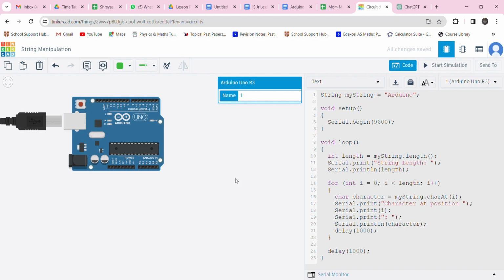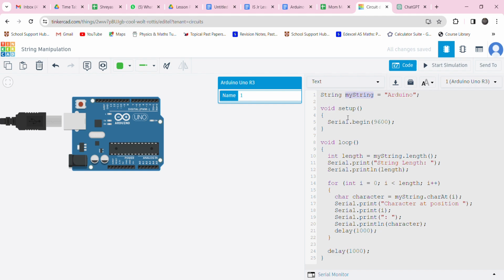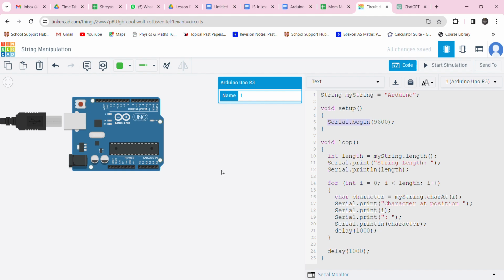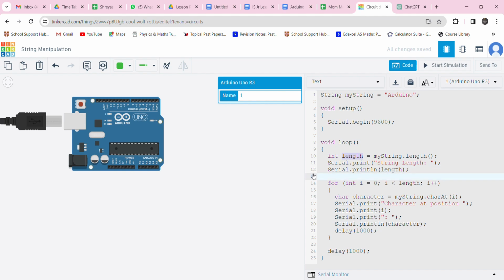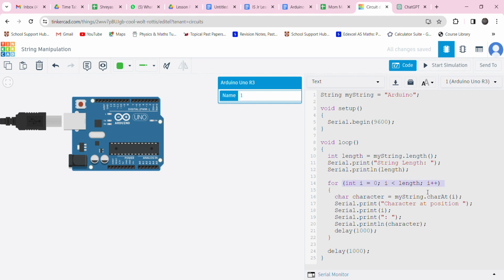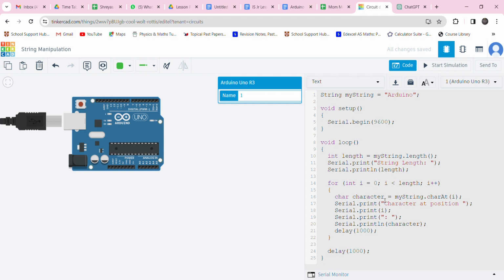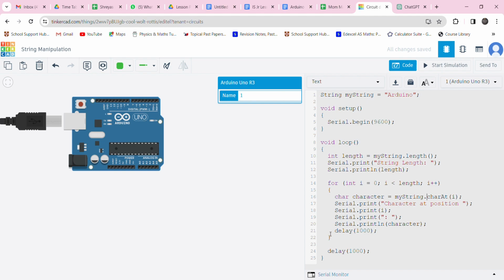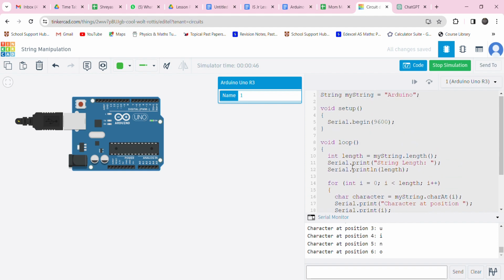3.String Manipulation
Explanation:-
String variable is a variable that holds a sequence of characters (text). The String data type in Arduino is similar to the String class in Java. It allows you to work with strings of characters and provides methods to manipulate and perform operations on strings.
length() method is used to retrieve the number of characters in the string stored in the myString variable. The result is then printed to the Serial Monitor.
Serial.begin(9600) function is used in Arduino to initialize serial communication between the Arduino board and a connected device, typically a computer. This function sets the baud rate for communication, which is the speed at which data is transferred over the serial connection.
Here's a brief explanation:
Serial: This refers to the serial communication object in Arduino.
begin(9600): This is a method of the Serial object. The argument 9600 is the baud rate, which represents the number of bits transmitted per second. In this case, it's set to 9600 bits per second.
When you use Serial.begin(9600), you're configuring the serial communication to operate at a baud rate of 9600 bps. This rate needs to match the baud rate setting in the Serial Monitor of the Arduino IDE or any other device/software you are using for communication.
Please Try these Codes for Better Understanding :-
1.Concatenation of Strings:This code concatenates two strings (str1 and str2) and prints the result to the Serial Monitor with a one-second delay between each print.
Code :-
String str1 = "Hello";
String str2 = "Arduino";

void setup() {
  Serial.begin(9600);

void loop() {
  String result = str1 + " " + str2;
  Serial.println(result);
  delay(1000);

2.Substring Extraction:This code extracts a substring from the original string myString and prints it to the Serial Monitor.
Code:-
String myString = "Arduino is fun!";

void setup() {
  Serial.begin(9600);

void loop() {
  String substring = myString.substring(8, 11);  // Extract characters from index 8 to 10
  Serial.println(substring);
  delay(1000);

3. String Comparison:This code compares a user input string with a predefined password and prints a message to the Serial Monitor based on whether the input matches the password.
Code:-
String password = "1234";

void setup() {
  Serial.begin(9600);

void loop() {
  String userInput;

  // Simulate user input
  userInput = "1234"; // Change this to test different inputs

  if (userInput.equals(password)) {
    Serial.println("Access granted!");
  } else {
    Serial.println("Access denied!");

4. Finding Characters in a String:This code finds the position of a specific character in a string (myString) and prints the result to the Serial Monitor.
Code:-
String myString = "Arduino";

void setup() {
  Serial.begin(9600);

void loop() {
  char targetChar = 'd';

  // Find the position of the target character
  int position = myString.indexOf(targetChar);

  Serial.print("Position of '");
  Serial.print(targetChar);
  Serial.print("': ");
  Serial.println(position);